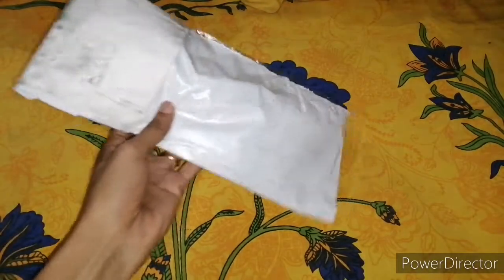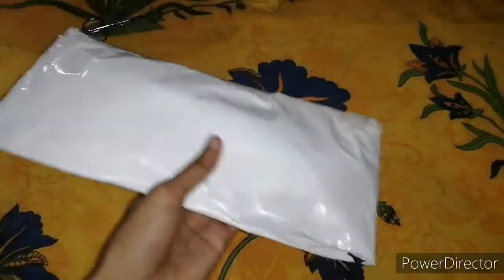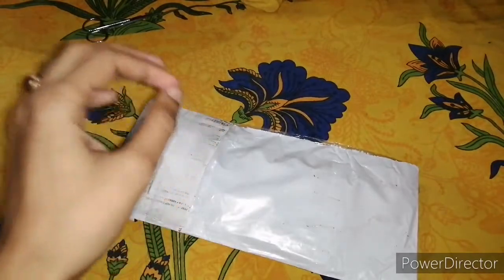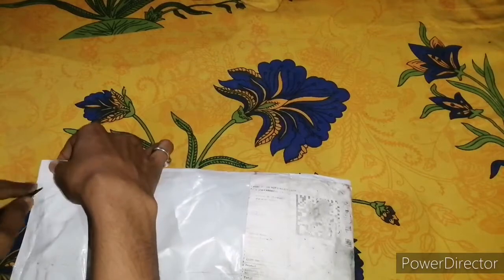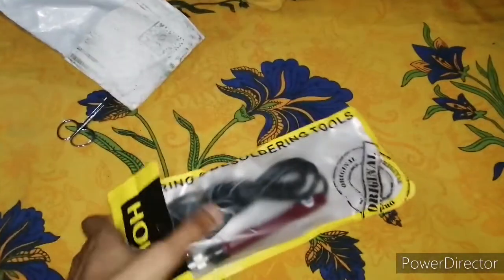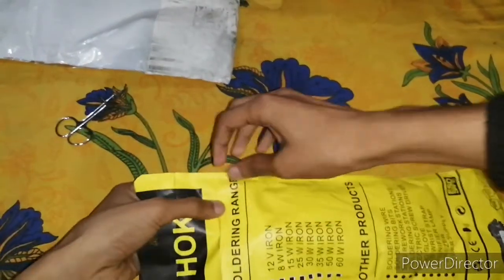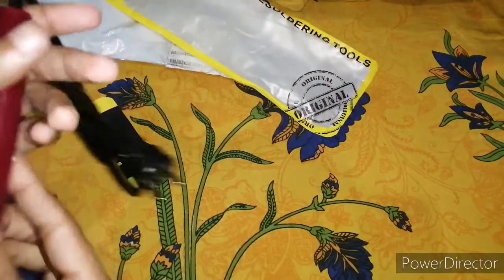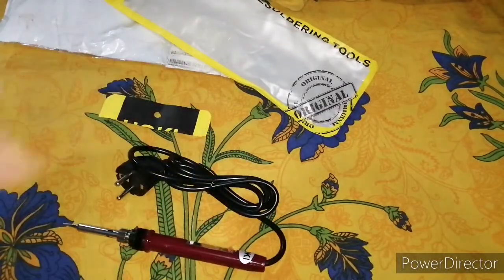80 watt LCD temperature controlled Soldering iron (unboxing) part-1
Review and using of this iron will come tomorrow.